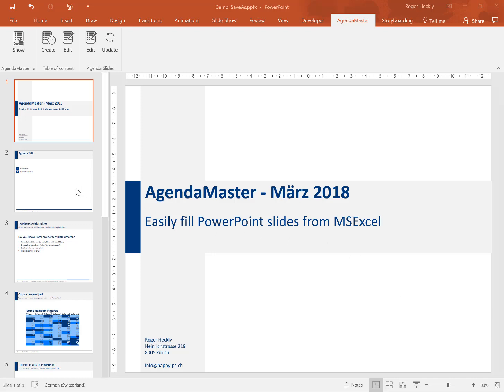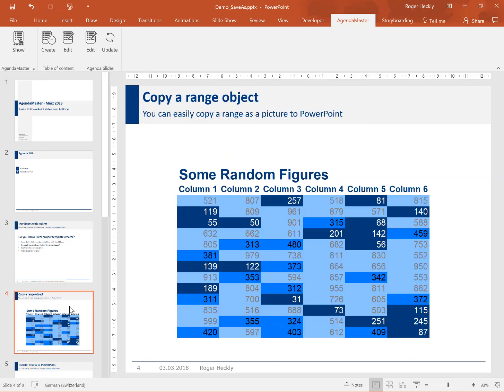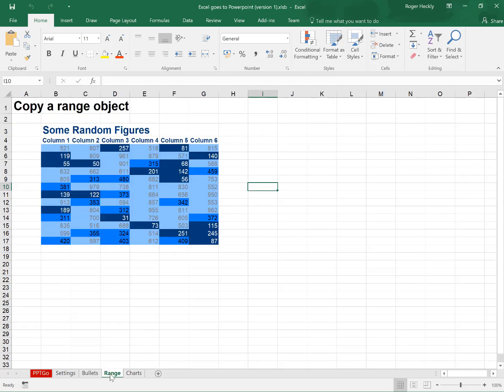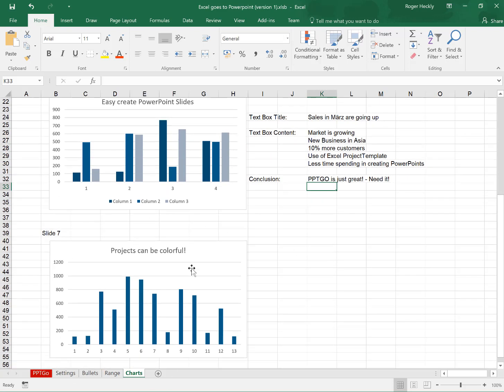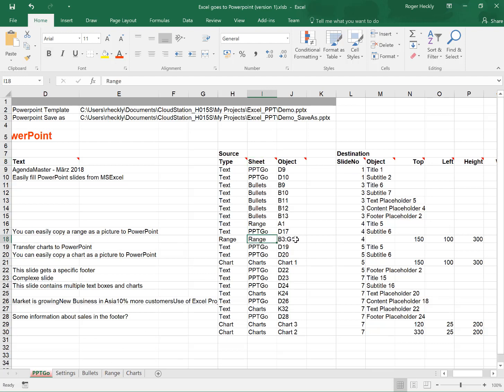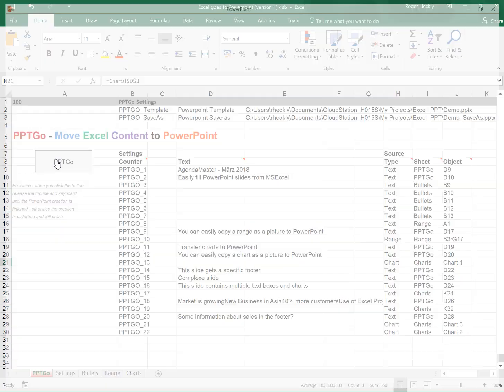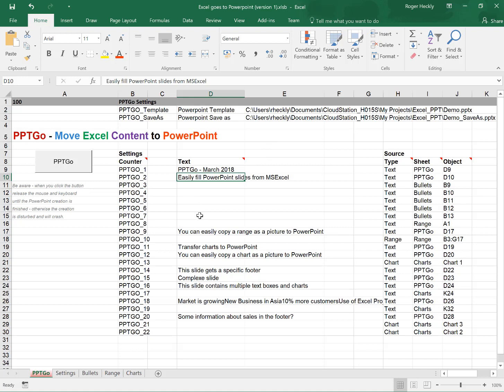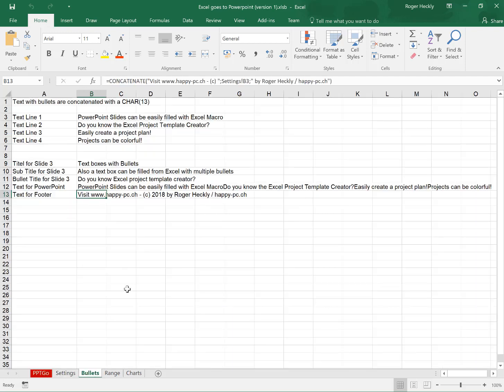PPTGo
Do you have to create a PowerPoint report based on Excel data on a regular basic?
This approach helps you to automate this creation process.
A simple macro is doing the work for you.